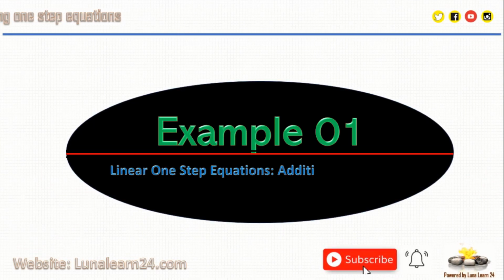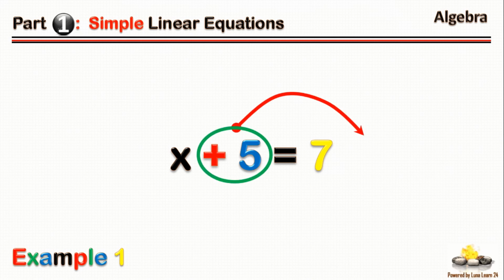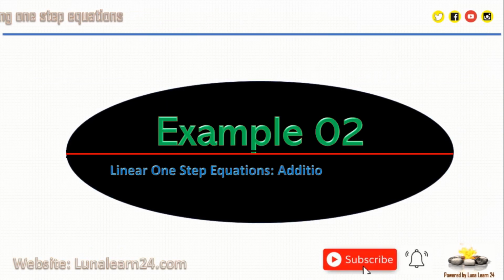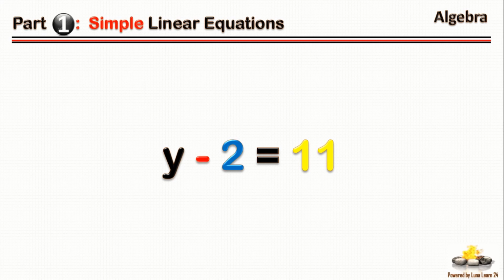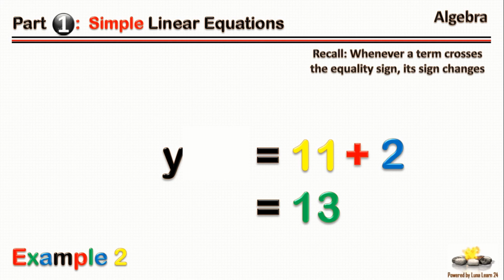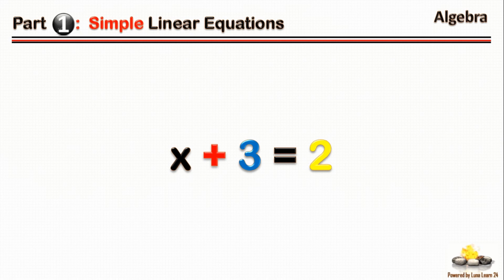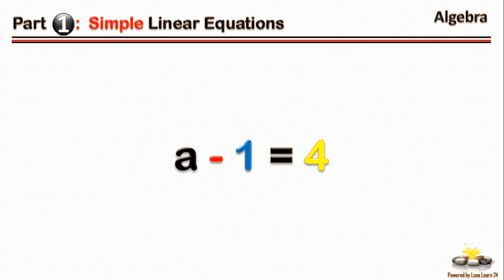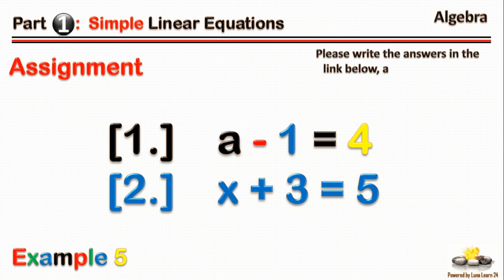Solving One Step Equations {Addition and Subtraction} Algebra I